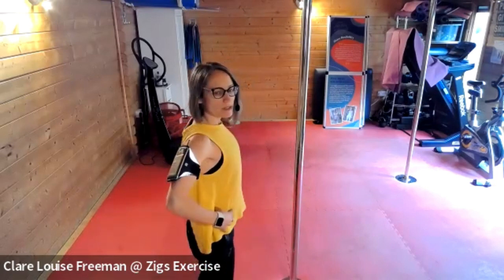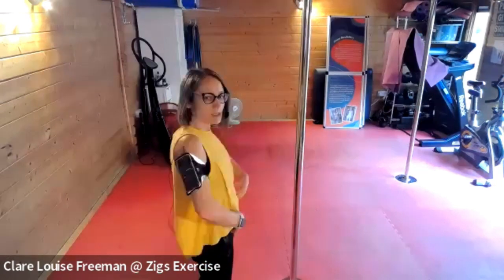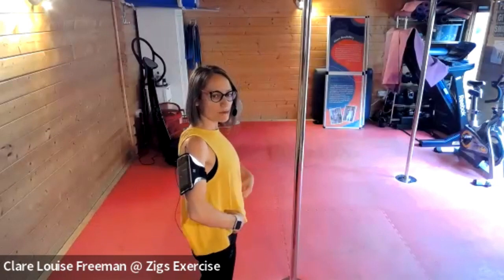Rib Mobilisation (circular)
In this exercise, you are going to mobilise your rib cage by using circular movement.

Place your hands on your hips to feel steadiness in the hips. Pop the ribs forwards, to the side, drop it back then to the other side. You will be opening and closing the rib cage. To begin with, do it in 4 movements. Once you've got that, circle it so it's a more fluid movement. Focusing on keeping the hip bones steady. Getting the fluidity of movement around the thoracic, upper and middle back area.